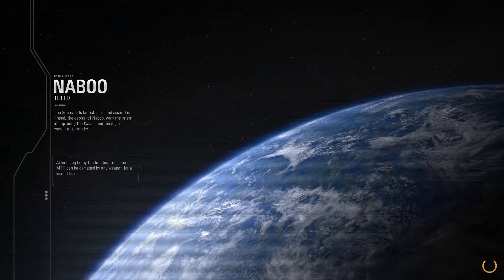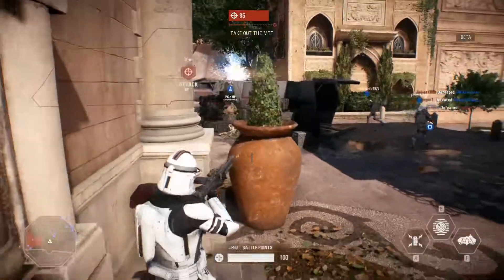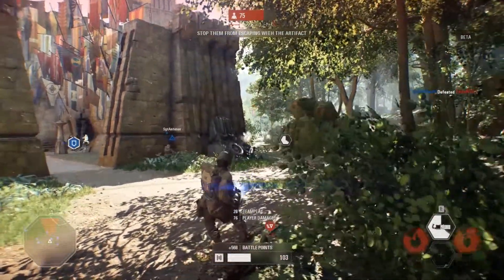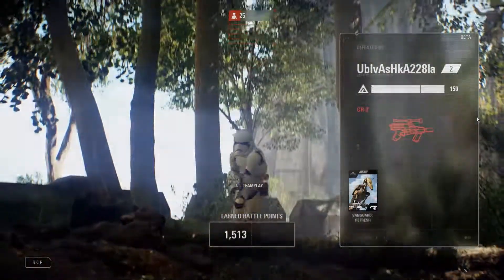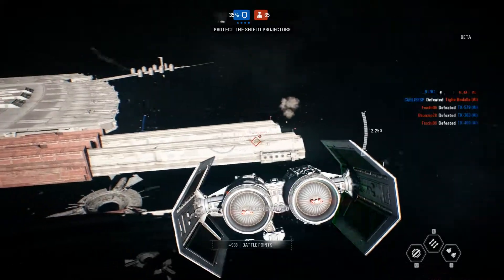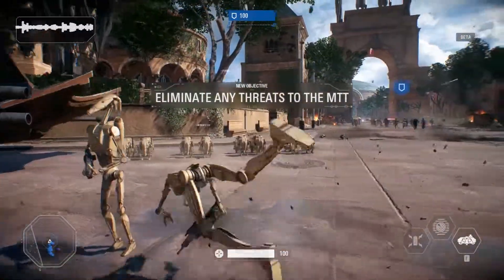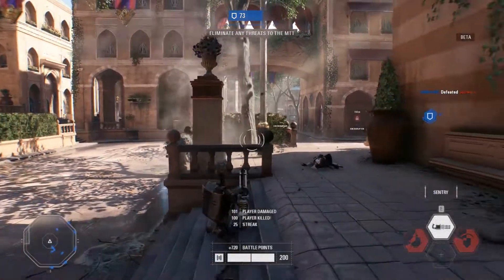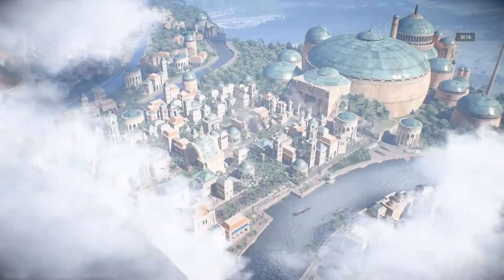J'AI ADORÉ - Star Wars Battlefront II BETA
Heyyy !

Dans cette vidéo, j'ai pu explorer la bêta de Star Wars Battlefront 2 (SWBF2) pendant quelques heures. Bien que certains ajustements sont encore nécessaires au jeu, cette beta n'en reste pas moins un joli premier aperçu !

Bon visionnage.

Musique (intro/outro) : Star Wars VII | Sith Theme

Logiciels utilisés :
- Enregistrement vidéo/audio : OBS/Audacity
- Montage vidéo : Abode Premiere